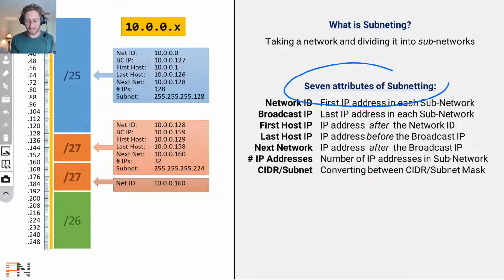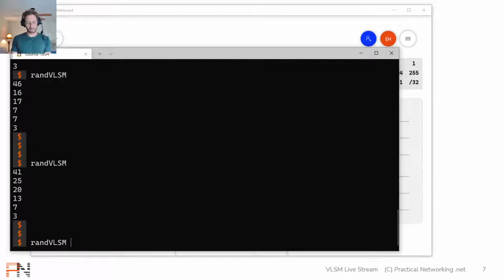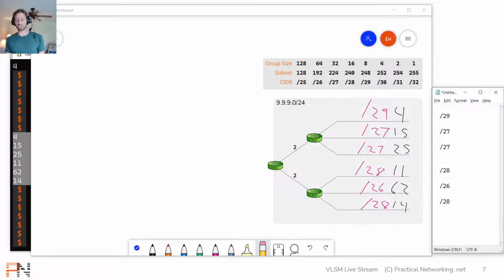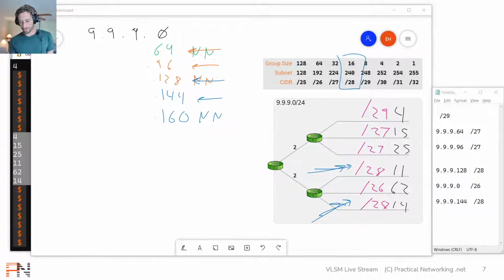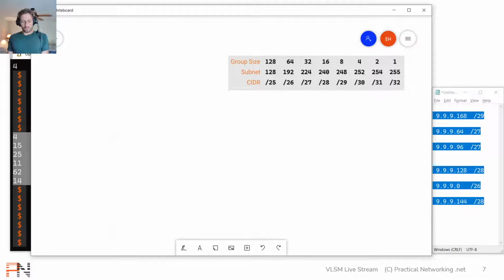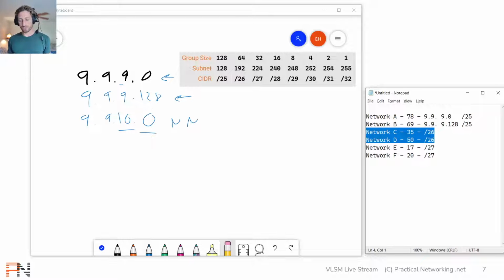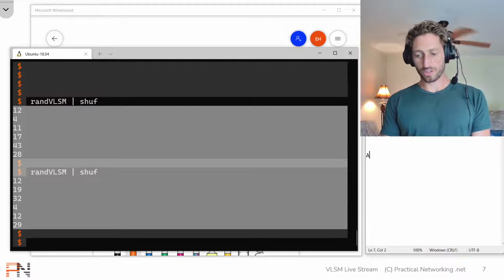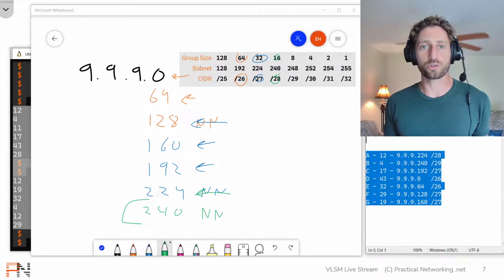🔴 VLSM Mastery - VLSM Problems using only scratch paper - Live Stream Replay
The plan for the live stream is to teach you how to do VLSM problems quickly and efficiently. This can be considered a continuation of the Subnetting Mastery video series. Consider those a Pre-Requisite for this stream:

This will be my first live stream. I will inevitably have technical issues. Please bear with me as I test out Live Stream capabilities. This will lead the way to more live streams in the future =).

PS: The Discord Server link in the video was missing the last character =/.  Here is the correct link: